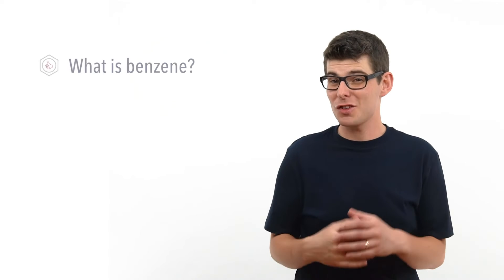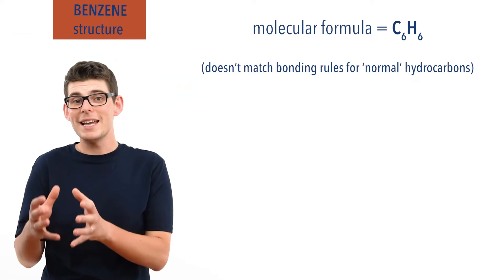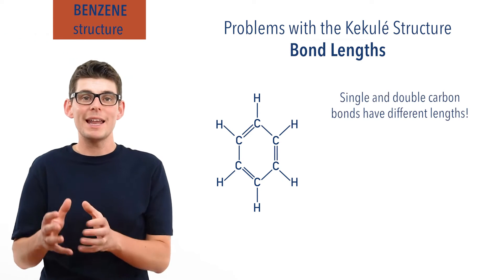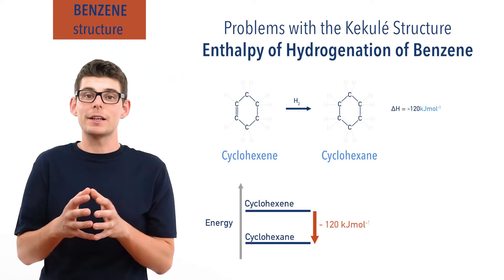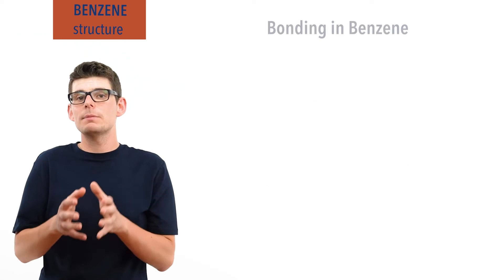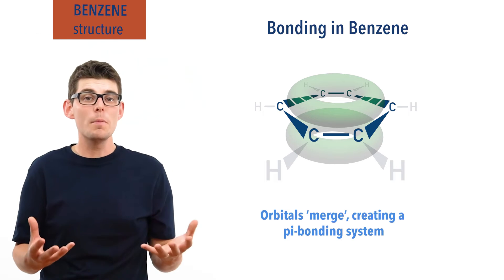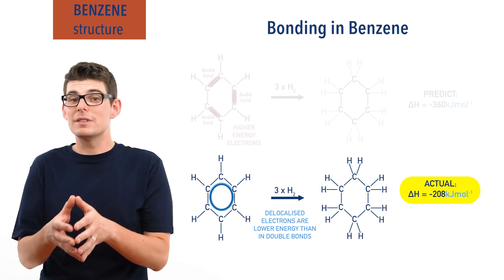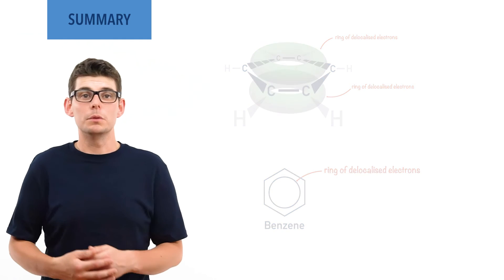Benzene Structure and Bonding (A-Level Chemistry)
Outlining the structure and bonding in benzene. Comparing the Kekule structure and delocalised electron model. The use of bond length data and hydrogenation enthalpies of benzene and cyclohexene as evidence against the kekule structure.

Recap: 00:29
Kekule structure: 01:29
Carbon-carbon bond lengths in benzene: 03:29
Hydrogenation enthalpy of benzene: 04:31
Delocalised electron system: 06:31
Summary: 11:19